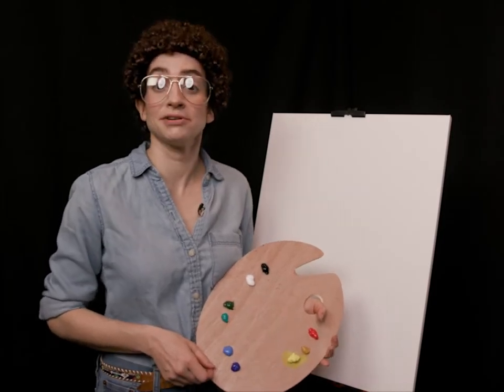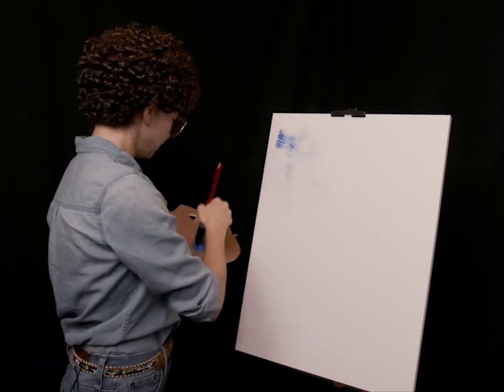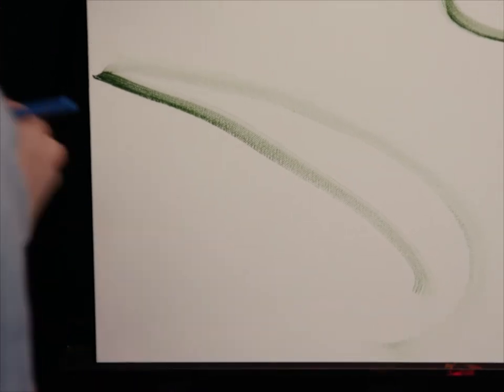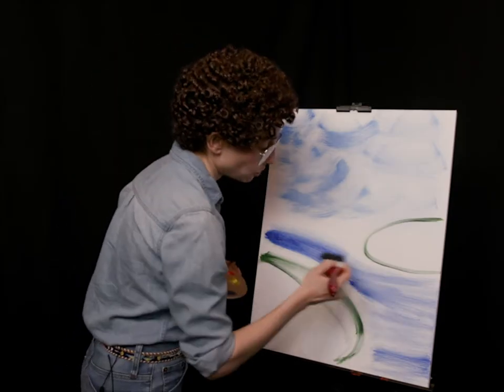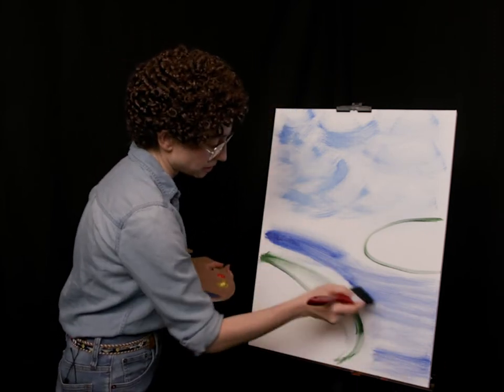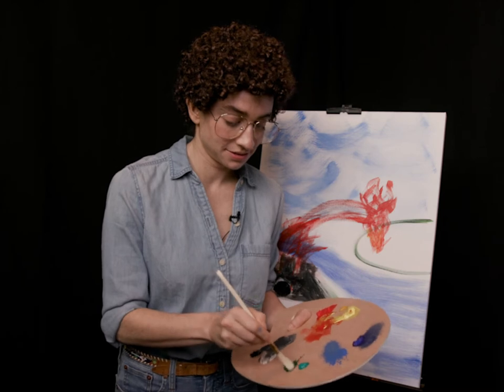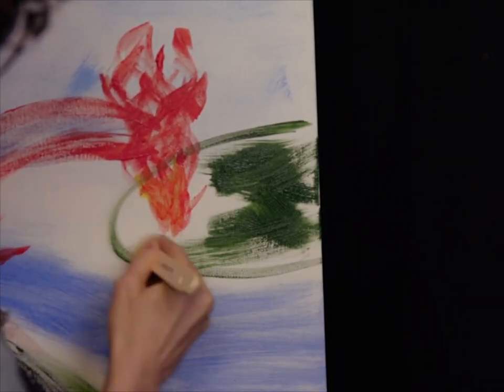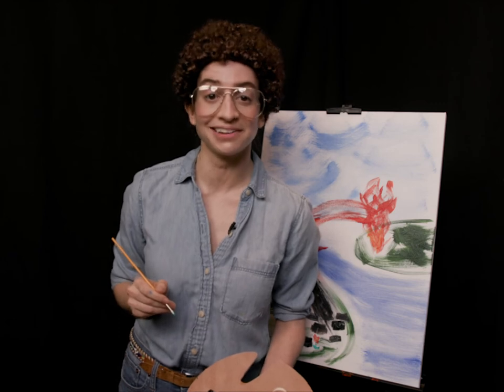Pessimistic Bob Ross | EP 2 - "Palace Ruins (Burning in a field)"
In today's episode, Bob explores why painting the sky part really isn't that important.  Bob also explains how fire can jump between islands, and why it is a restorative element of nature.

He also touches on self-care in the aftermath of a certain explosive interview.